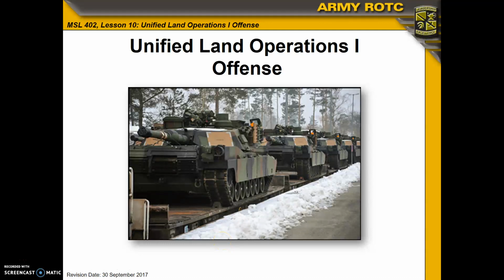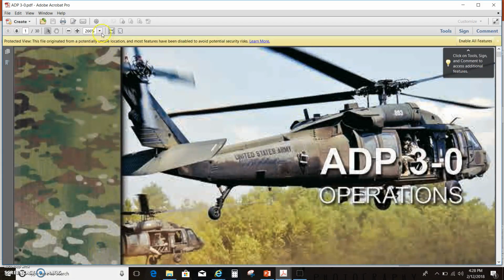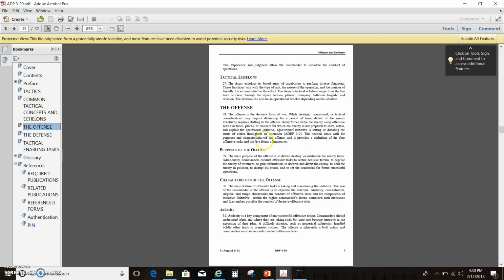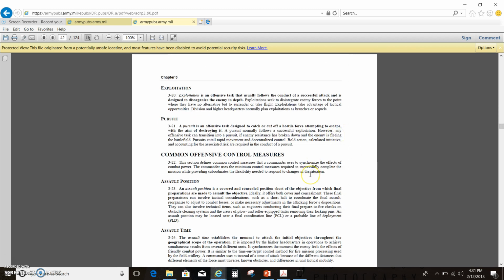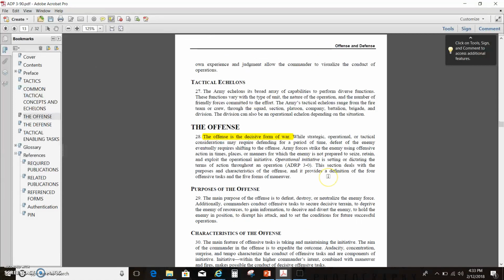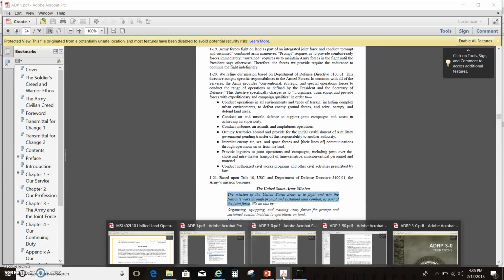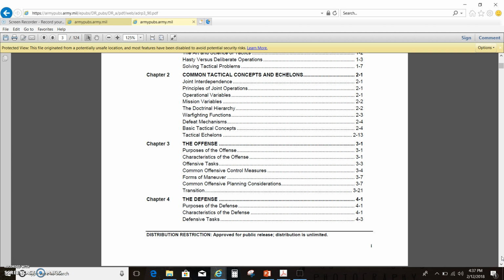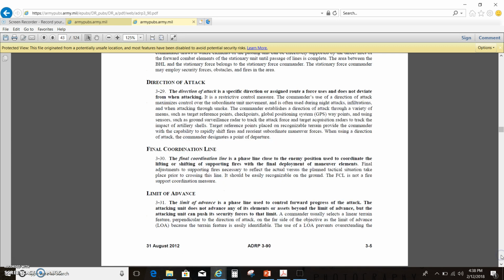Unified Land Operations and the Offense